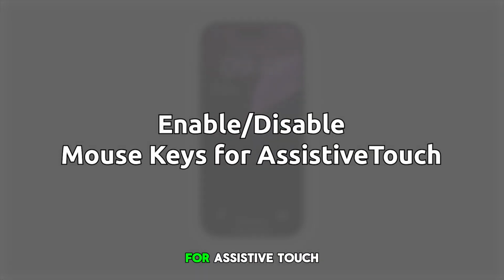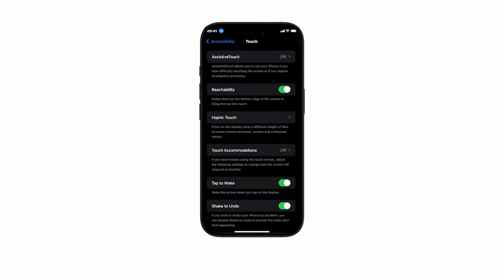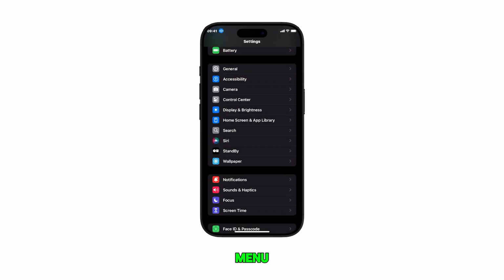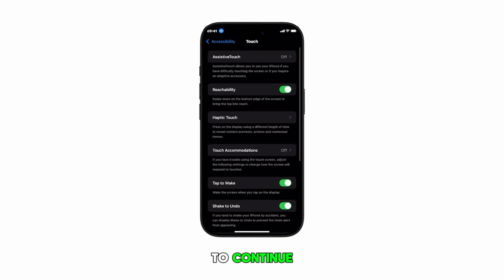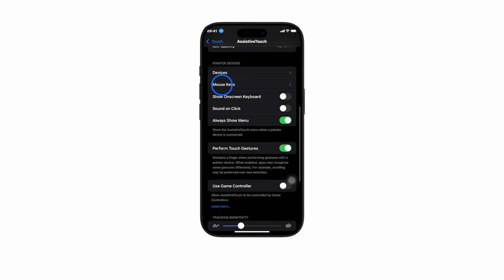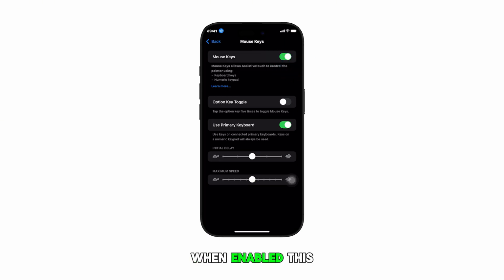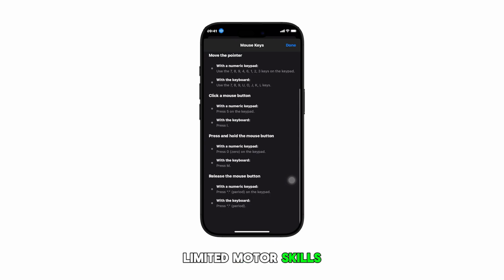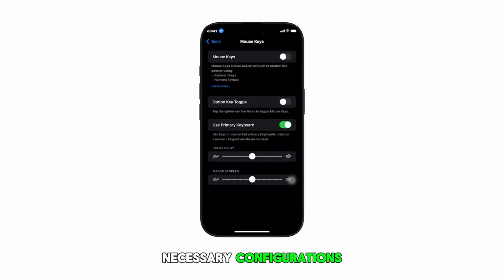How to Enable/Disable Mouse Keys for AssistiveTouch on iPhone 16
Enhance accessibility on your iPhone 16 by enabling Mouse Keys for AssistiveTouch. This video will guide you through the simple steps of accessing the AssistiveTouch settings and toggling the Mouse Keys feature.

Enabling this feature allows users with motor impairments to control the on-screen pointer using keyboard keys, providing a more accessible and user-friendly experience.